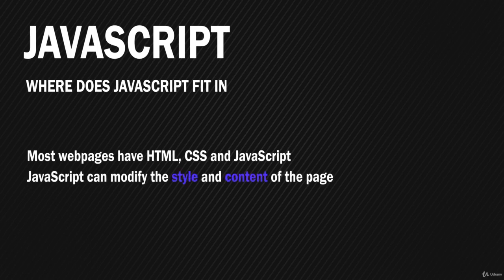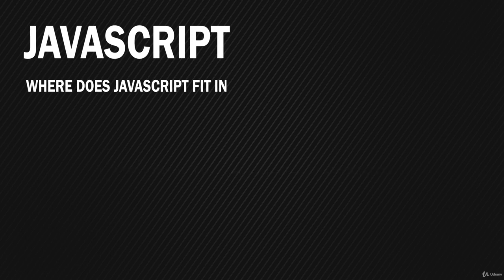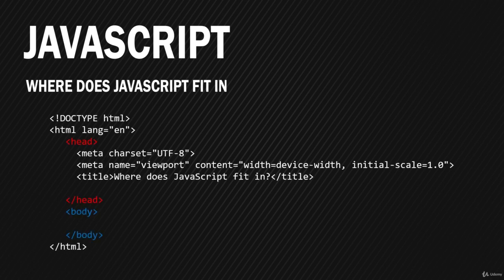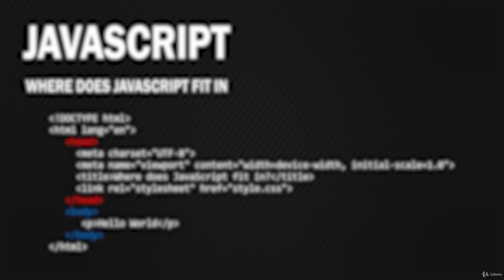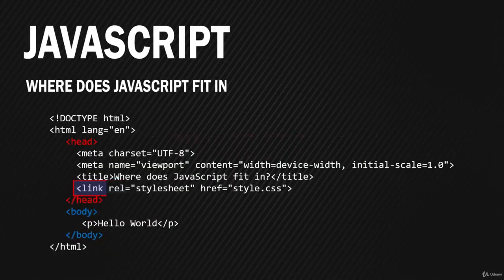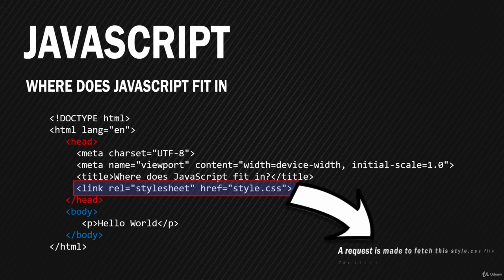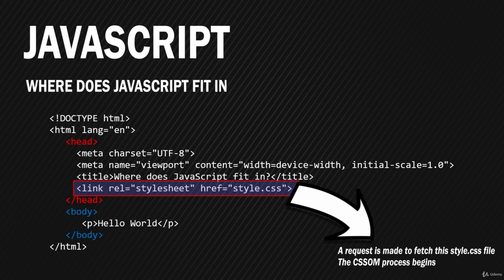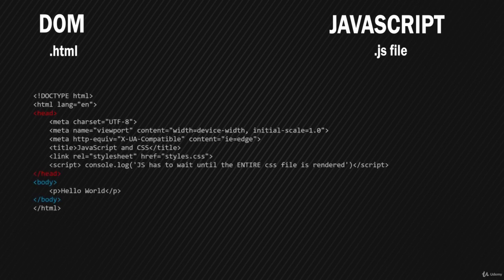JavaScript Grandmaster 1606 JavaScript and the DOM